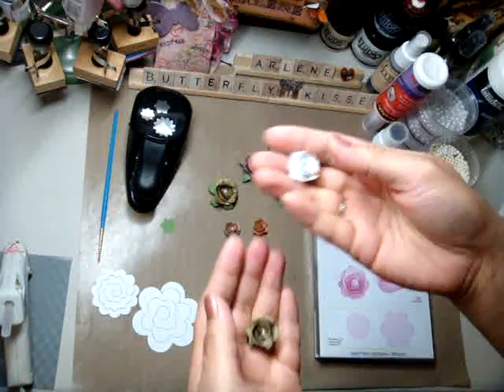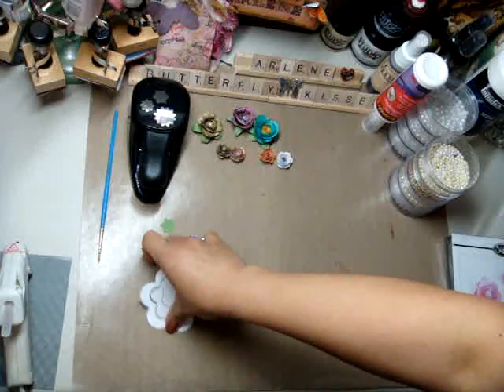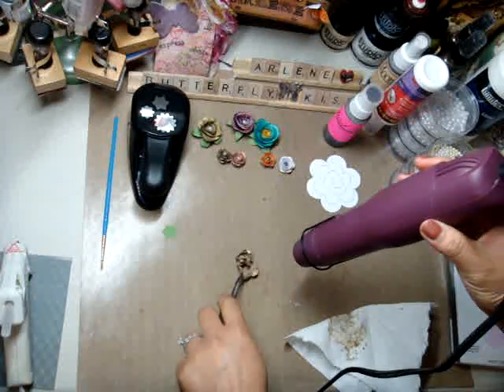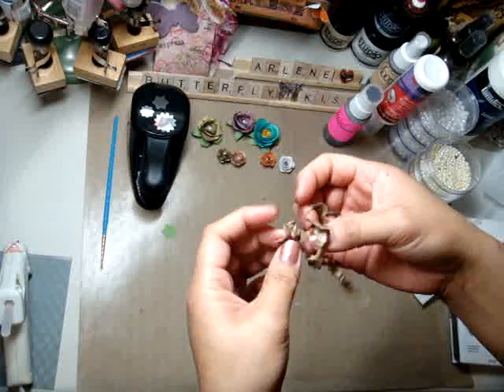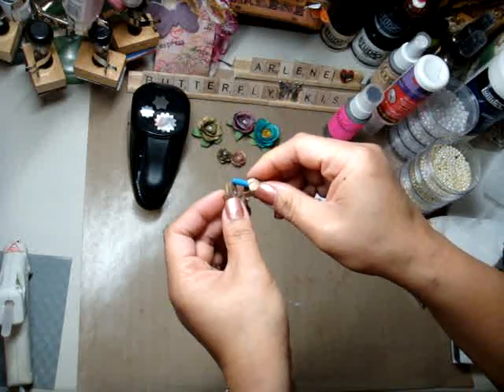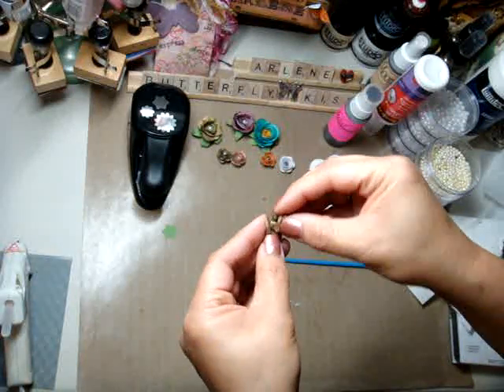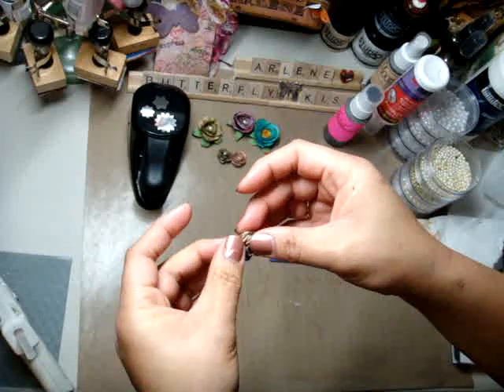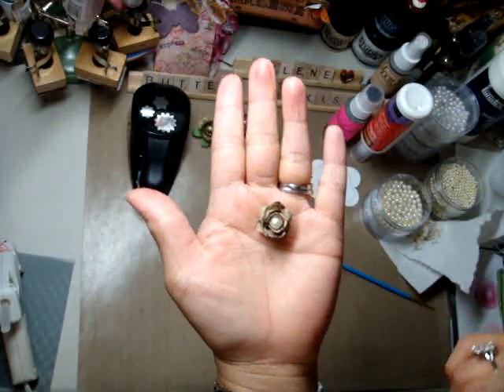Sizzix 3D Flower Tutorial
Sizzix 3D die (awesome site, they ship FAST!) and Amazon.com
Beware of this Ebay seller "staceypark"!!I I had to stick the eBay police on her for not shipping my dies and not returning my calls or emails. Thank goodness for eBay Buyer Protection! I was able to get a full refund. Yay! :-)